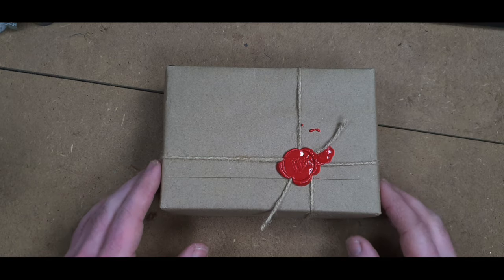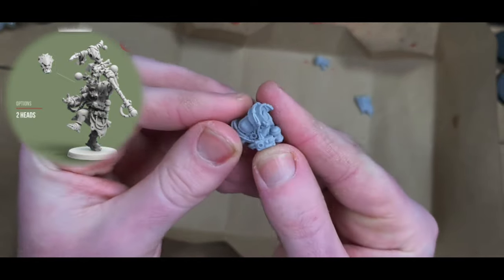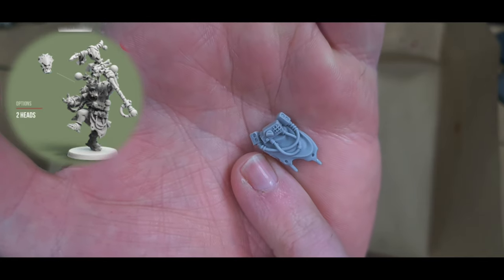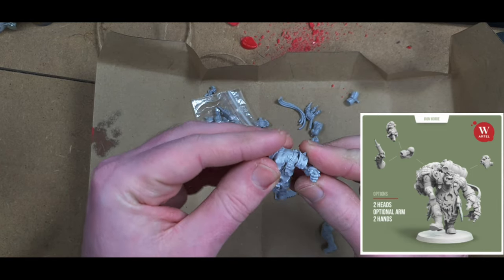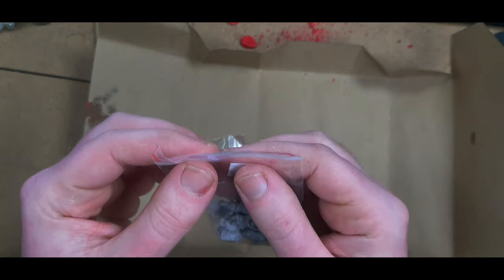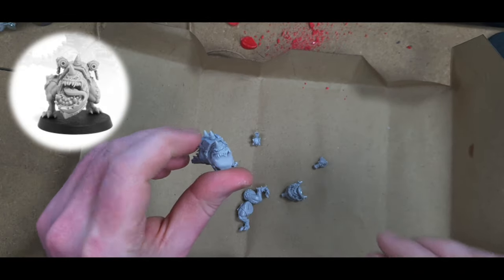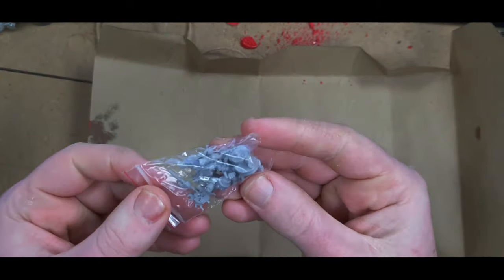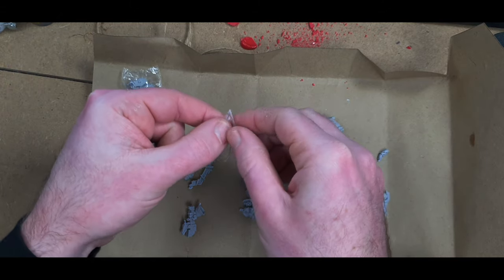Artel W Unboxing: Iron Hoard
In this video I share my first impressions of some Iron Horde (Orks) miniatures from Artel W, including Iron Nooknaz ov da Horde, and the Iron Horde Spezialistz bundle.